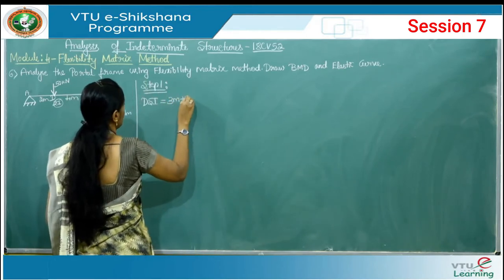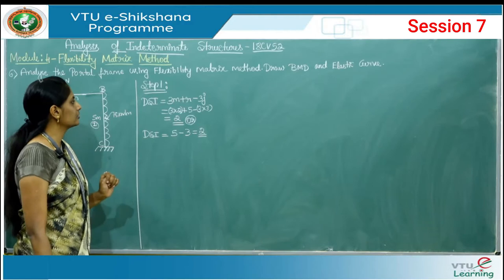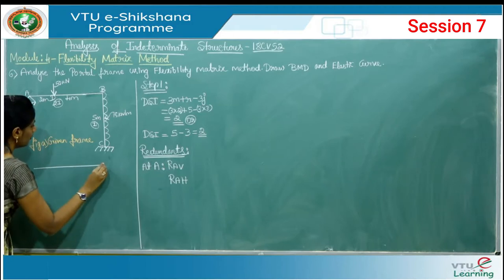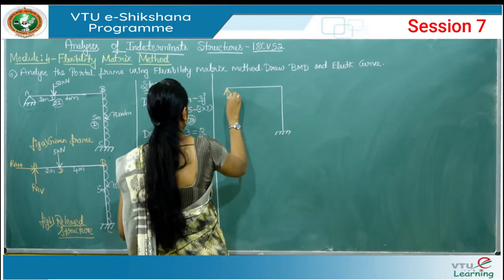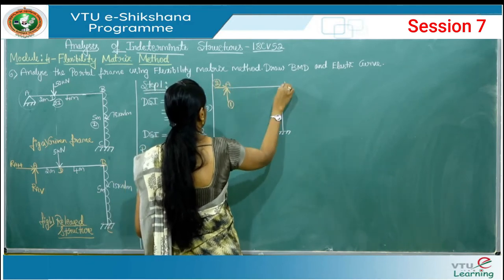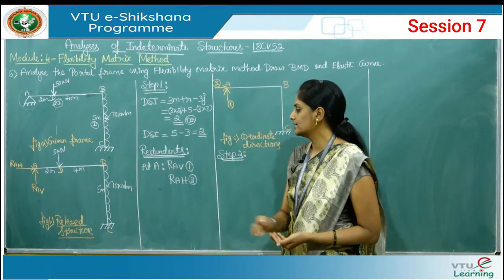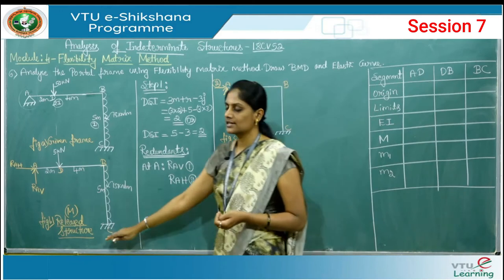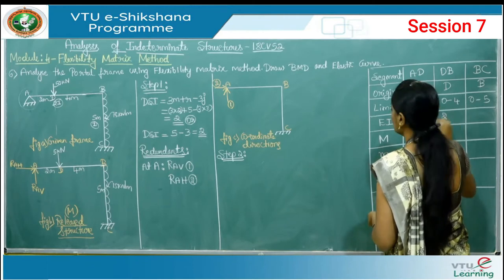Module 04 - Session 07 FEM